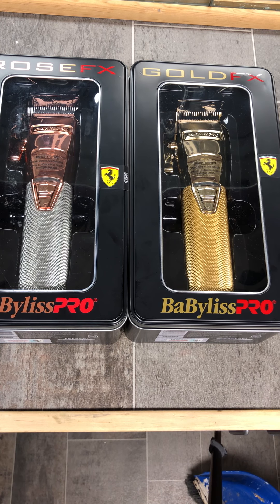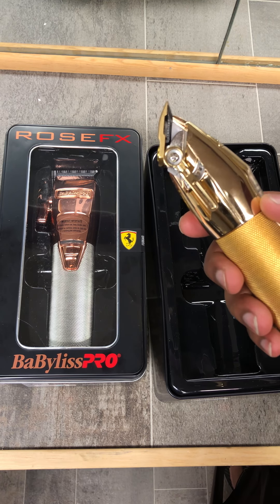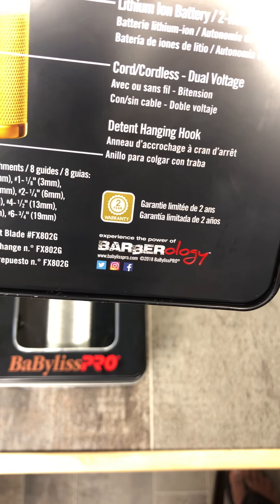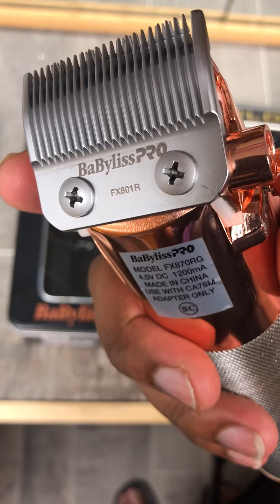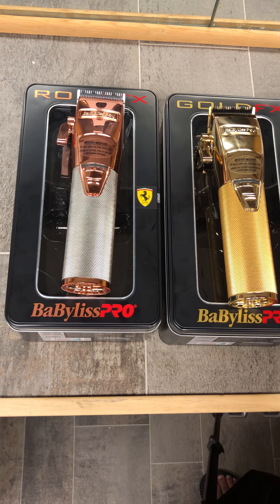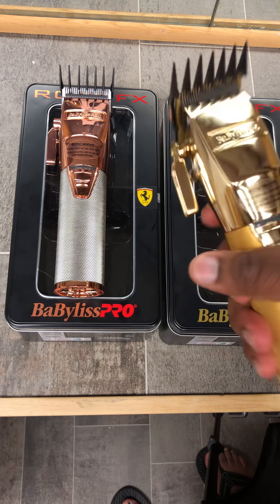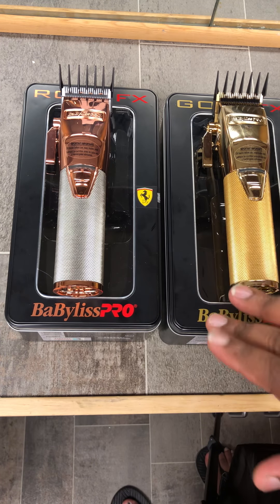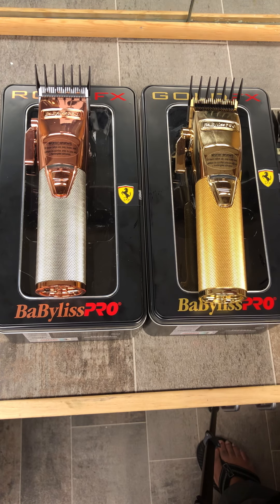NEW Babyliss Gold & Rose Gold Review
This is a complete review for the NEW Babyliss Gold and Rose Gold FX clippers.